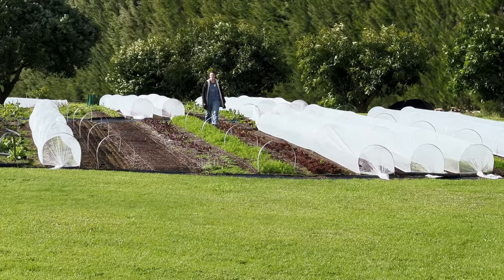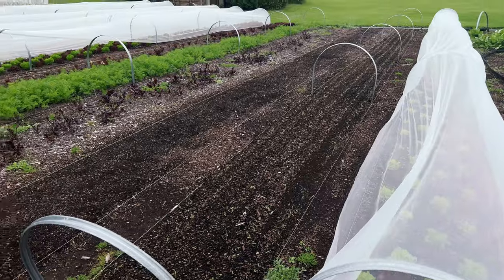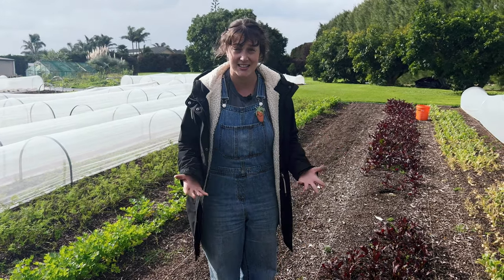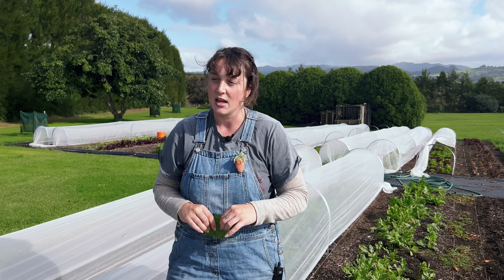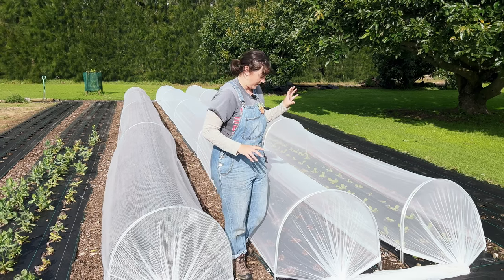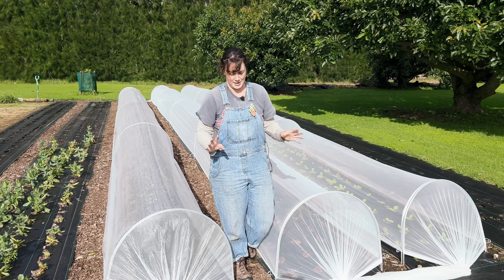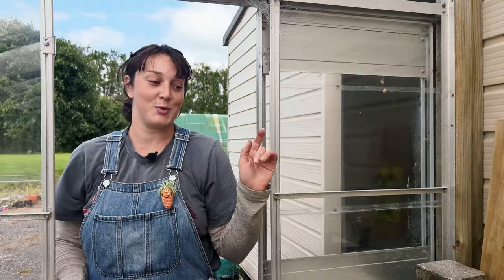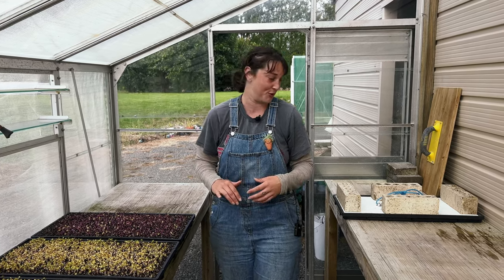*I'M BACK* Garden Update Autumn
After several months away, it's time for a Garden Update! Let's talk about my most challenging season yet!

Pascal RZ
Stronex
Exaudio
Davinci
Chalmers